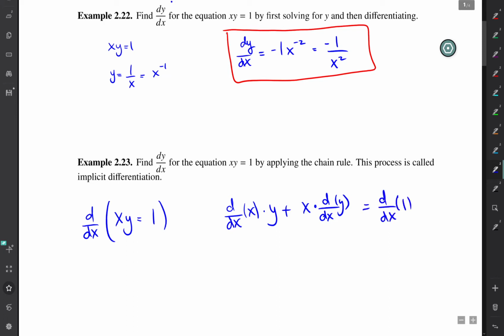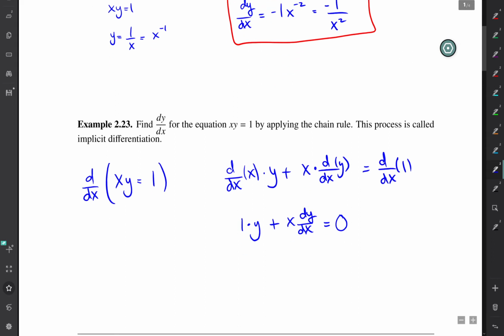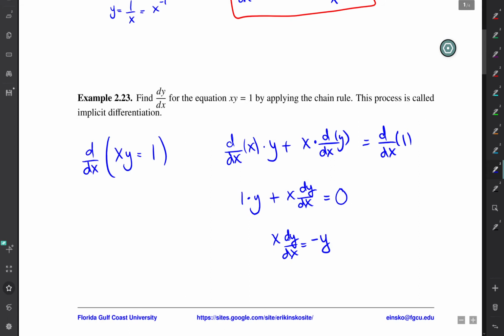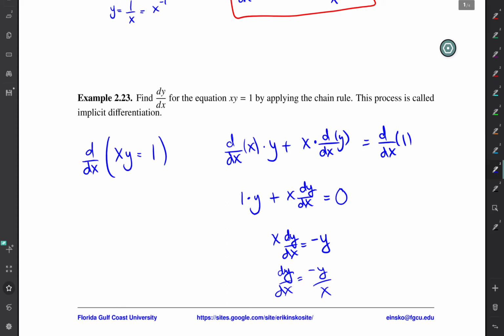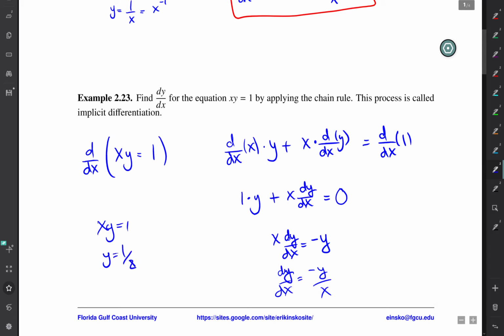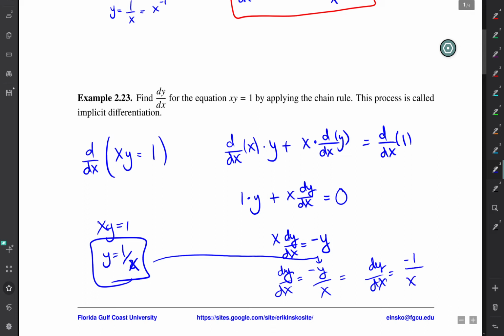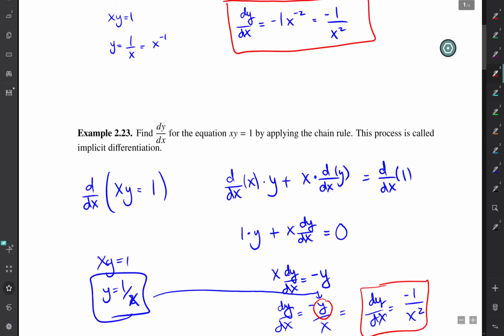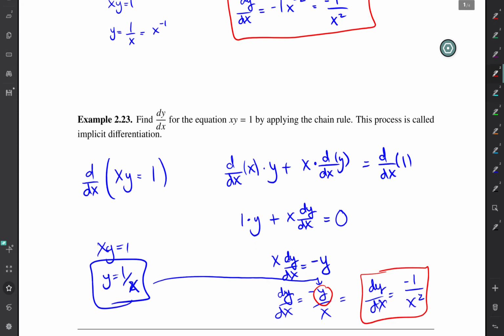Elementary Calculus Example 2 22